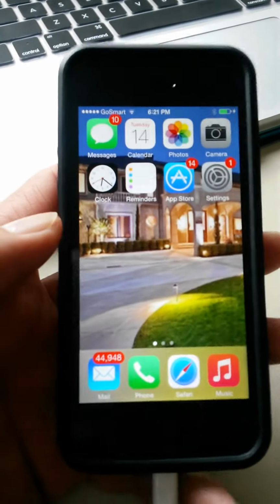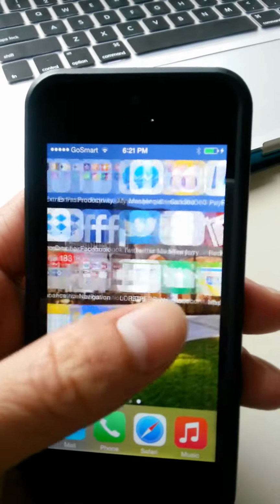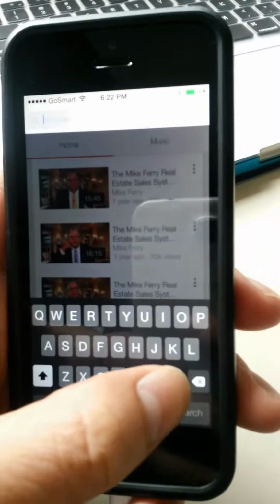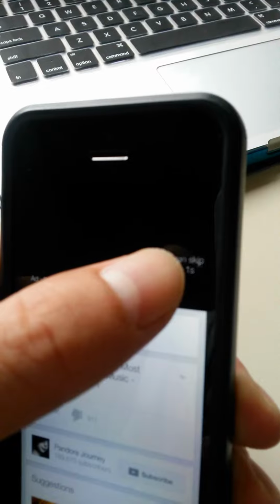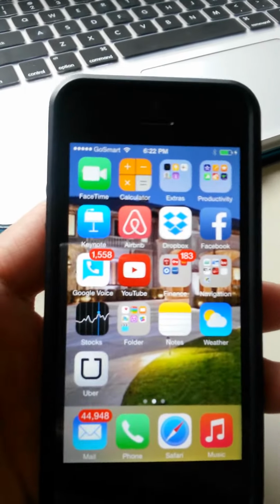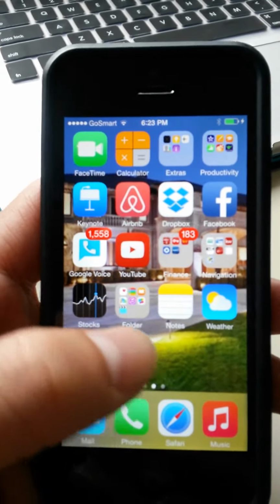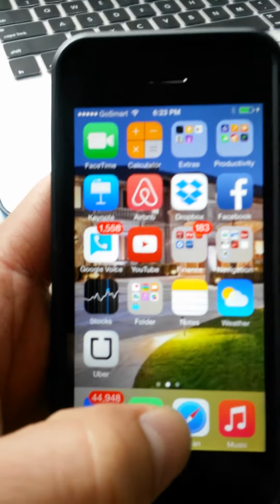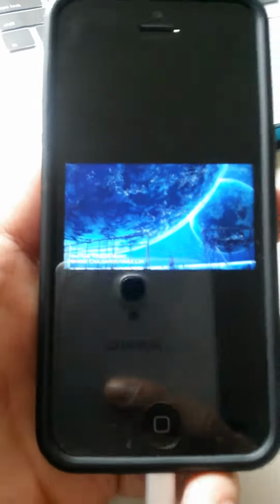How to listen music such as youtube while facebook or whatever..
update videos for iphone 11.1

This little trick shows you how to play youtube music on your iPhone while you multitasking or even put in sleep mode while you hear youtube music to save battery life
~ go to safari and search music from you tube and play your fav songs or music and multi task play
~ if you like to search the web; you need to download a second browser (i.e Chrome  etc)

Cheers!